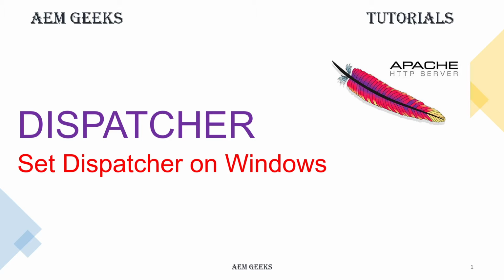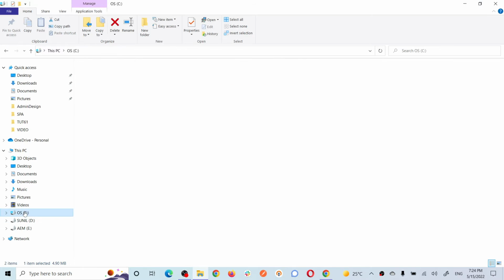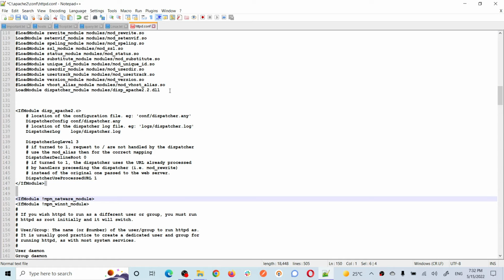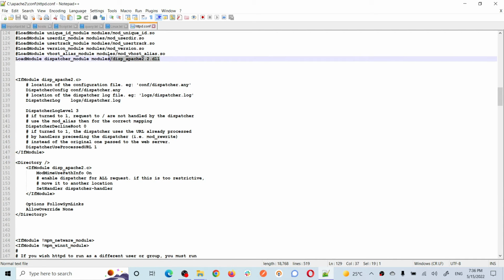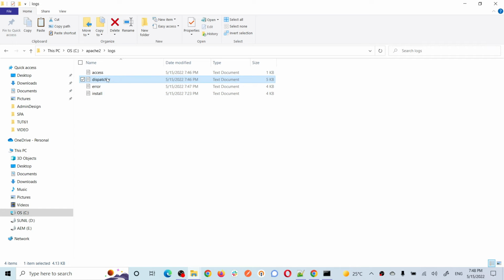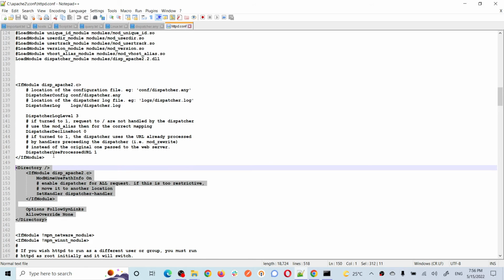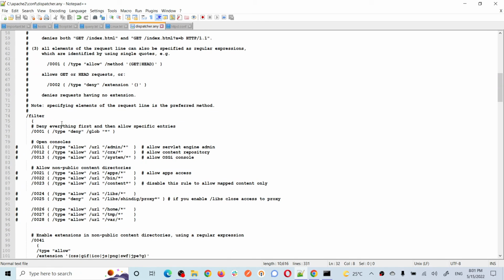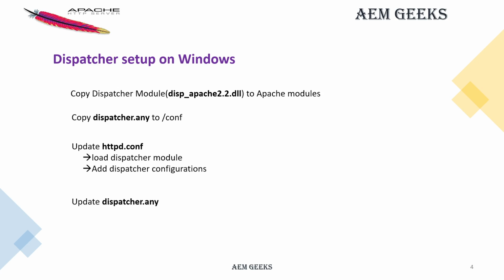Dispatcher #3 | Setup AEM Dispatcher on Apache on Windows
How to setup aem dispatcher on apache on windows. How to install apache and dispatcher on windows. Apache 2.2 and dispatcher 4.2.1 will be used for setup dispatcher on windows. How to download apache and dispatcher.